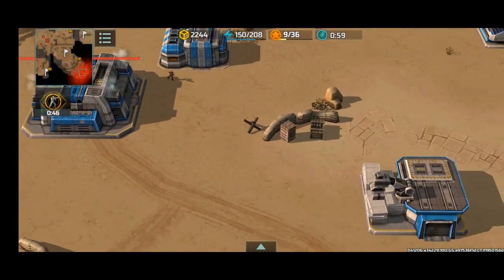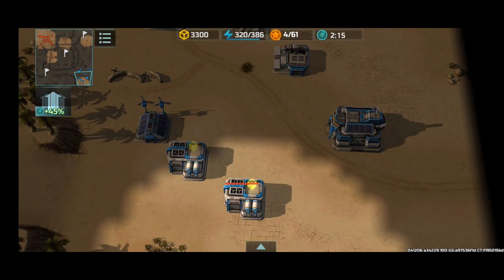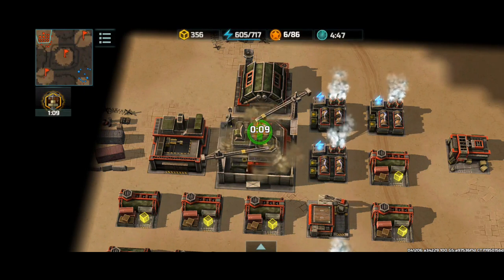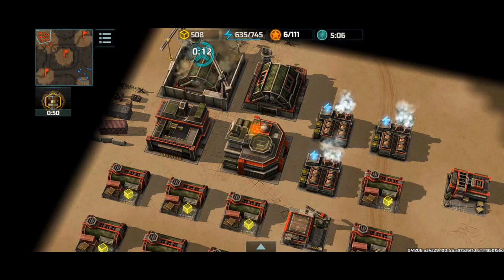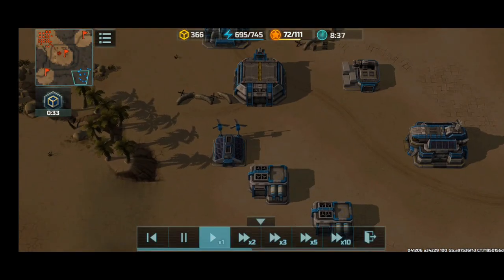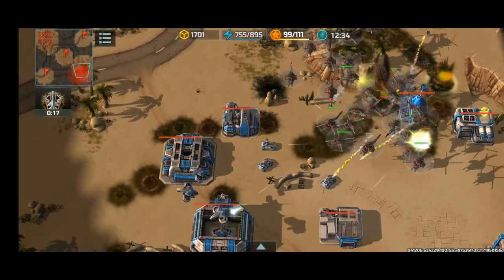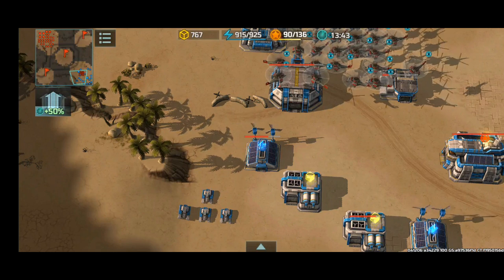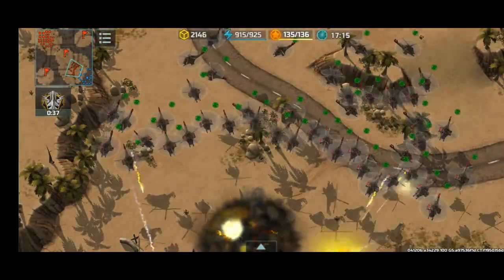Dragonfly Maniac (Art of War 3 - PvP Battle)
Hey guys, in this video I will be going into party mode to troll my opponent. This time, I will be going for mass dragonflies. Remember that nothing in this video is to be taken seriously as it is just a troll. Anyways, enjoy!! :)